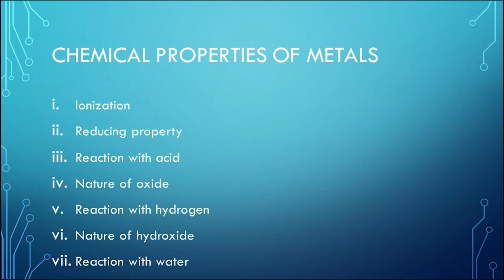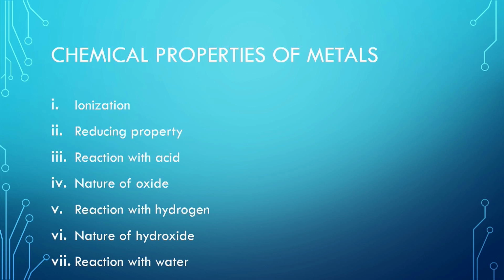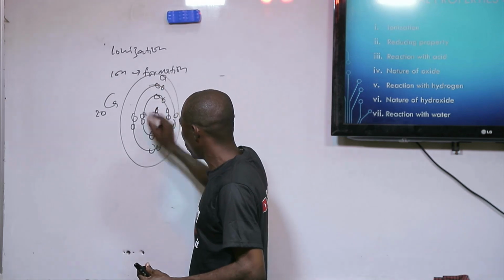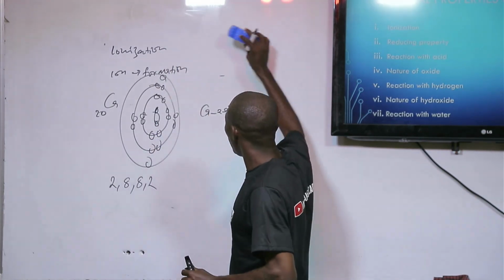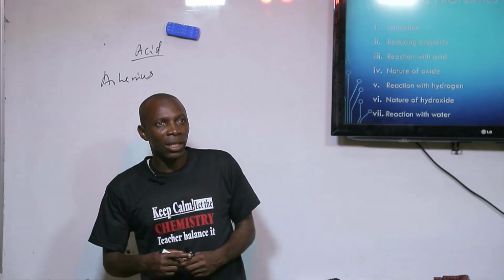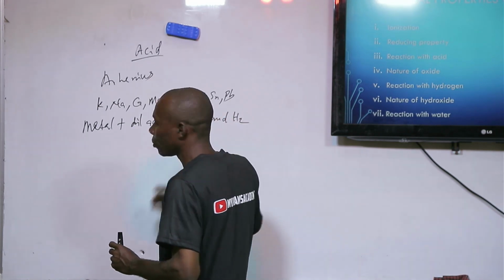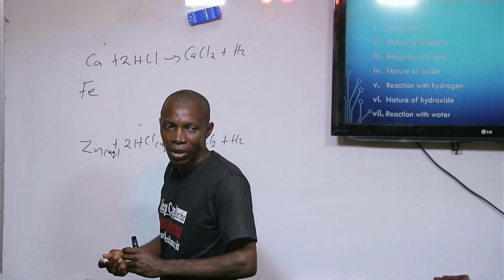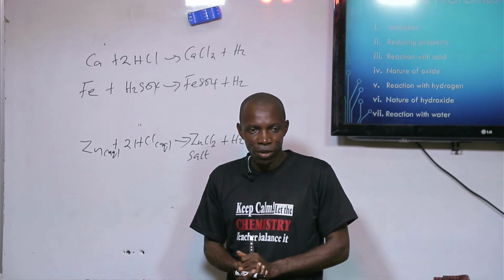Chemical Properties of Metals Part one -Sir Simple ||MYDREAMSACADEMY